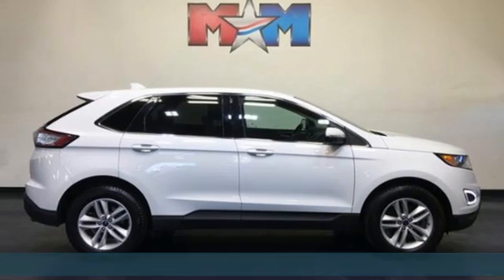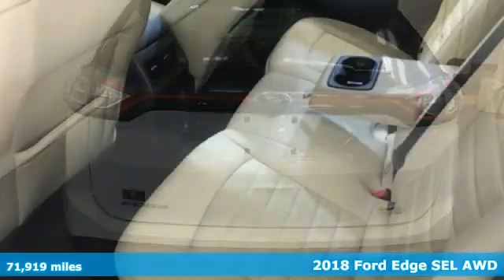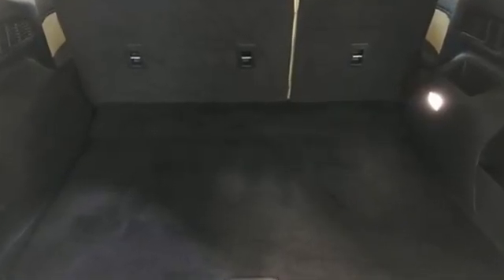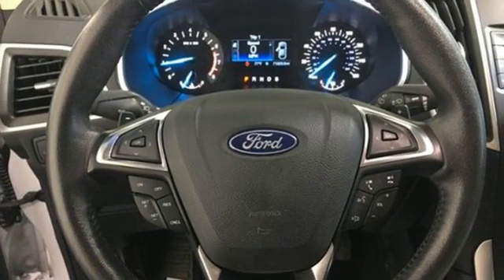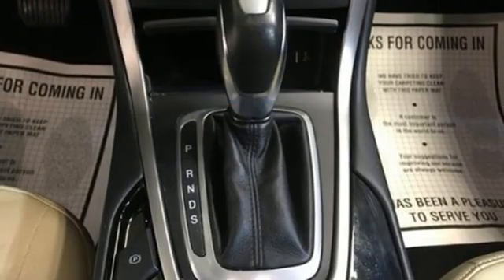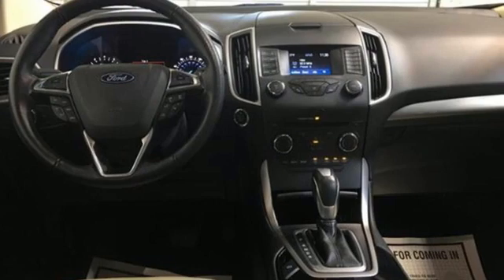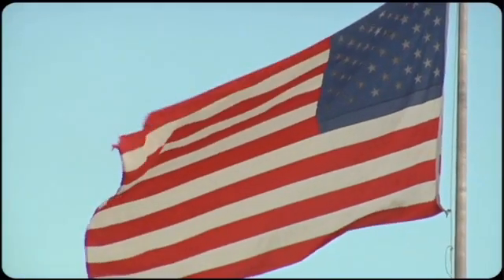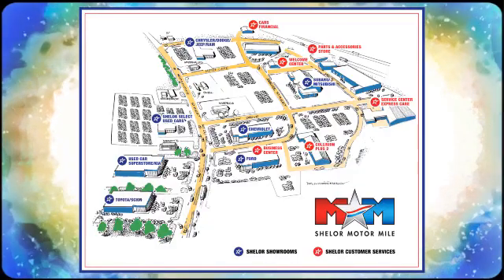Used 2018 Ford Edge Christiansburg VA Blacksburg, VA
Year: 2018
Make: Ford
Model: Edge
Trim: SEL AWD
Engine: 2.0L 4 Cylinder Engine
Transmission: 6-Speed A/T
Color: Oxford White
Interior: Dune
Mileage: 71919
Stock #: B57384
VIN: 2FMPK4J94JBB64411
Great Shape. EPA 27 MPG Hwy/20 MPG City! Keyless Start, Onboard Communications System, Dual Zone A/C, Brake Actuated Limited Slip Differential, Smart Device Integration, CD Player, Turbo, Alloy Wheels, All Wheel Drive CLICK ME!br /br /KEY FEATURES INCLUDEbr /All Wheel Drive, Back-Up Camera, Turbocharged, iPod/MP3 Input, CD Player, Onboard Communications System, Aluminum Wheels, Keyless Start, Dual Zone A/C, Smart Device Integration, Brake Actuated Limited Slip Differential Rear Spoiler, MP3 Player, Satellite Radio, Privacy Glass, Keyless Entry. Ford SEL with Oxford White exterior and Dune interior features a 4 Cylinder Engine with 245 HP at 5500 RPM*. br /br /EXPERTS ARE SAYINGbr /Edmunds.com explains The Edge delivers good stopping response and performance that's above average for the class with 119 feet needed to stop from 60 mph.. Great Gas Mileage: 27 MPG Hwy. AutoCheck One Owner br /br /VISIT US TODAYbr /At Shelor Motor Mile we have a price and payment to fit any budget. Our big selection means even bigger savings! Need extra spending money? Shelor wants your vehicle, and we're paying top dollar! br /br /Tax DMV Fees & $597 processing fee are not included in vehicle prices shown and must be paid by the purchaser. Vehicle information and equipment is based off standard equipment as decoded from VIN and may vary from vehicle to vehicle.br / Chevrolet Ford Chrysler Dodge Jeep & Ram prices include current factory rebates and incentives some of which may require financing through the manufacturer and/or the customer must own/trade a certain make of vehicle. Residency restrictions apply see dealer for details and restrictions. All pricing and details are believed to be accurate but we do not warrant or guarantee such accuracy. The prices shown above may vary from region to region as will incentives and are subject to change.